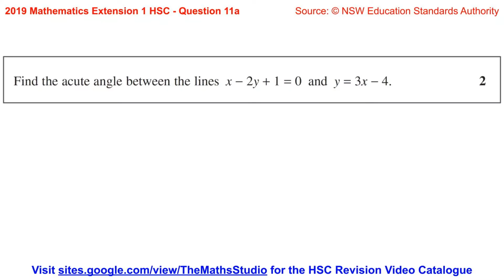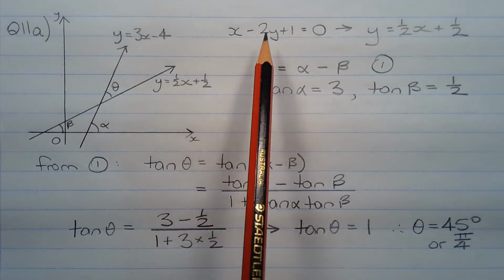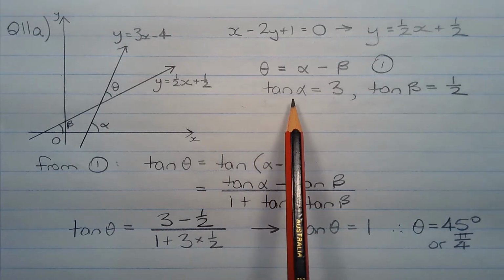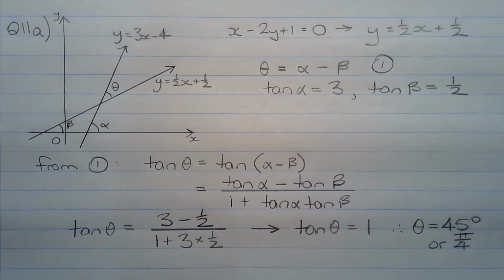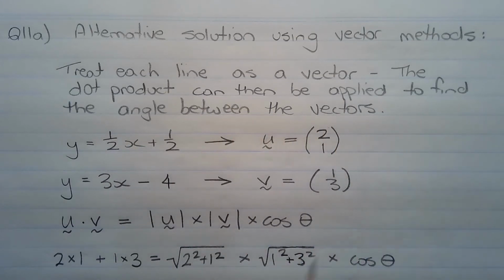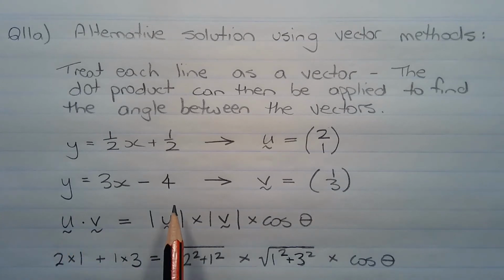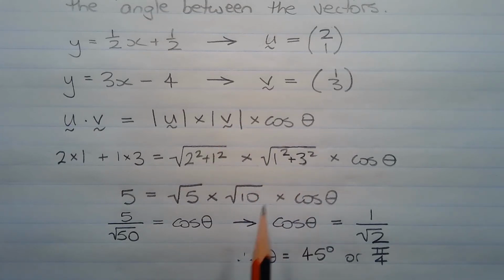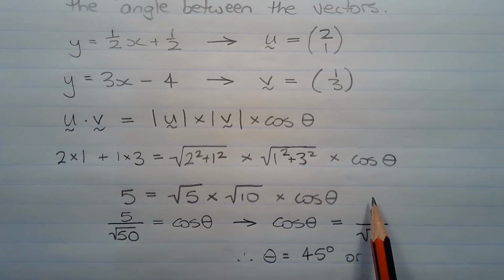2019 Maths Extension 1 HSC Q11a How to find angle between 2 lines by trigonometric & vector methods